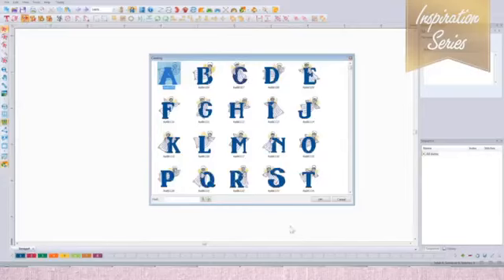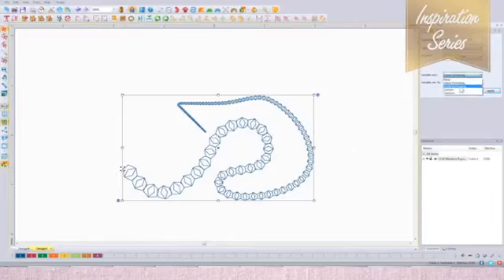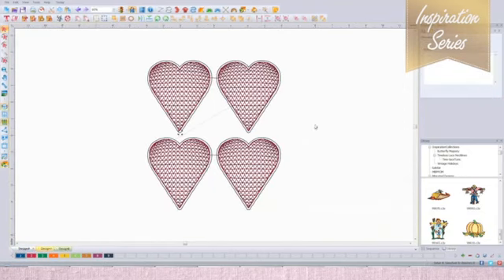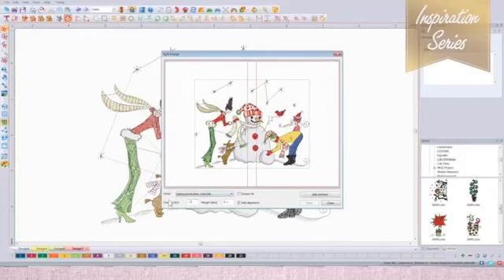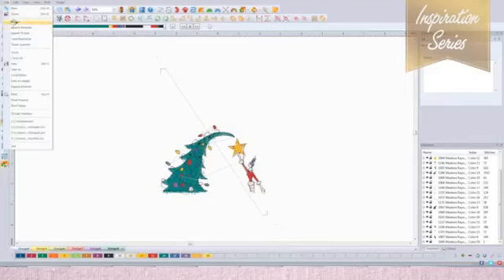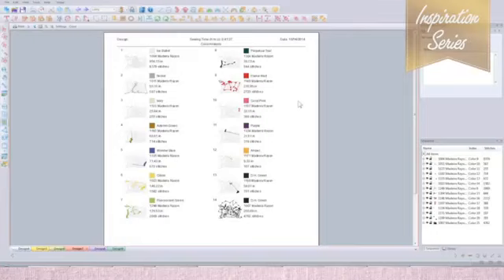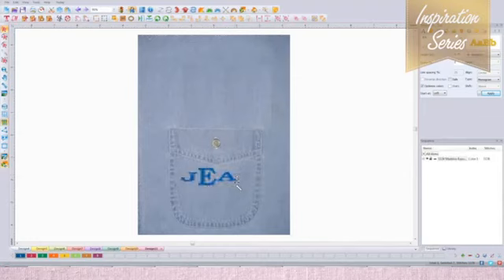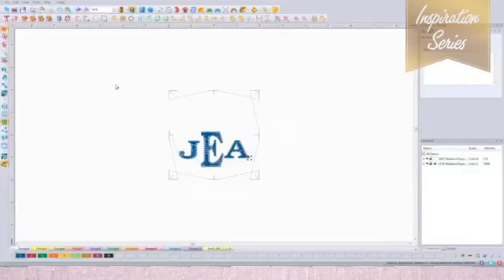DIME Perfect Embroidery Pro: Divide and Conquer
with Tamara Evans...